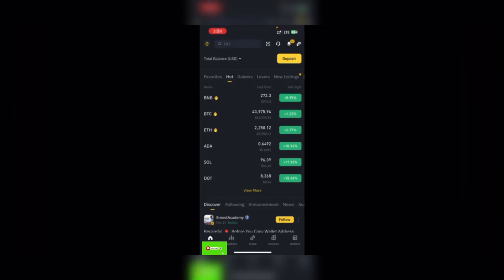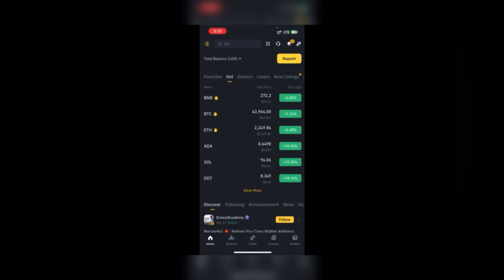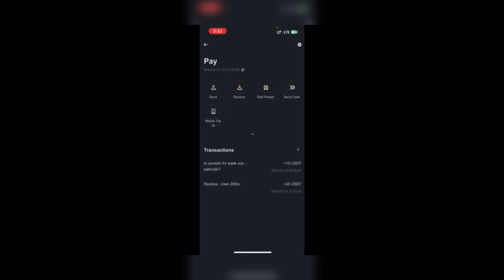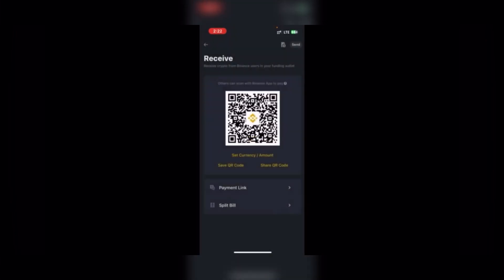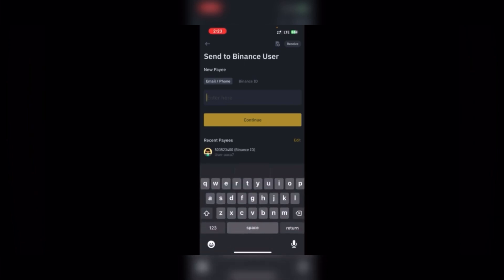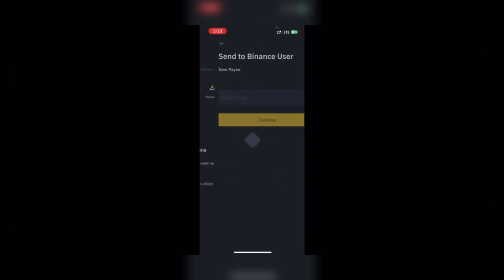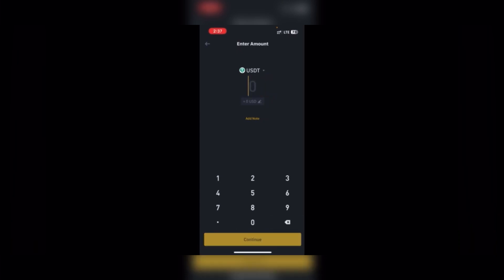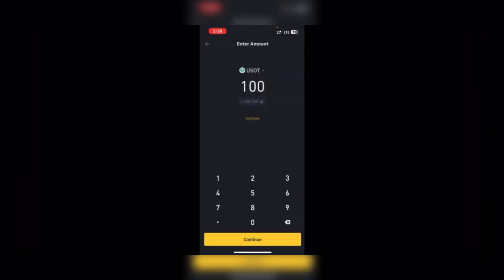How to Easily Transfer USDT or Crypto from Binance to Another User | Binance Tutorial 2025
Learn how to easily transfer USDT or any crypto from Binance to another Binance user in just a few simple steps! 🚀 This beginner-friendly tutorial will guide you through sending crypto safely, quickly, and with low fees in 2025.

Whether you’re new to Binance or just need a clear step-by-step guide, this video covers:
✅ How to send USDT on Binance
✅ How to transfer crypto between Binance accounts
✅ Tips to avoid mistakes & ensure safe transfers
✅ Common FAQs for beginners

This guide is perfect if you want to send coins to a friend, family member, or trading partner without stress.